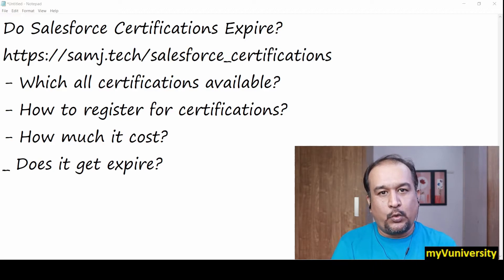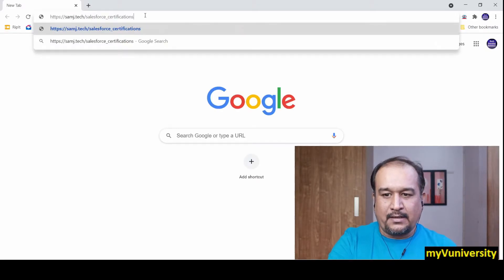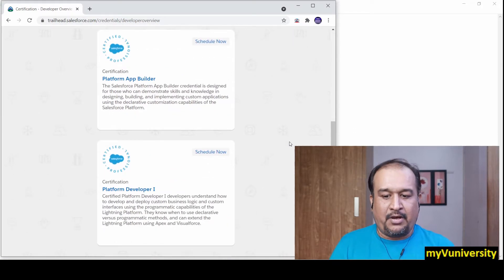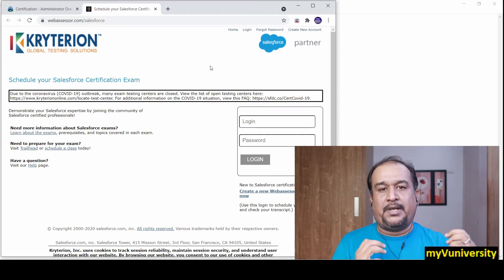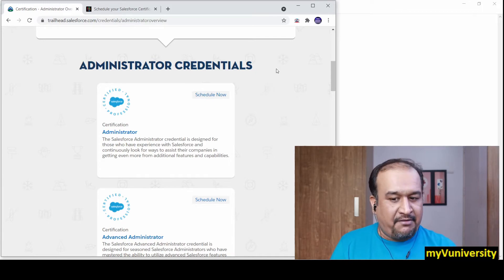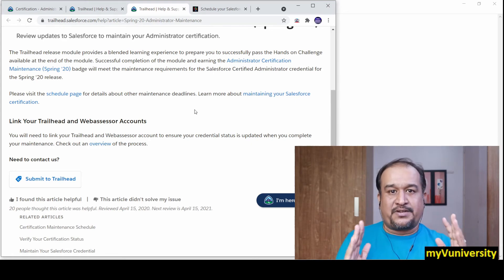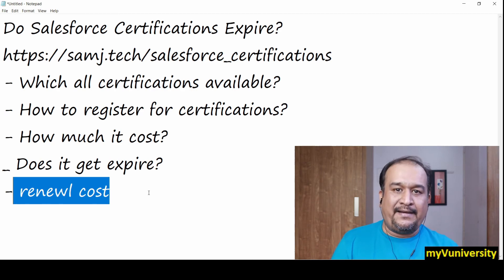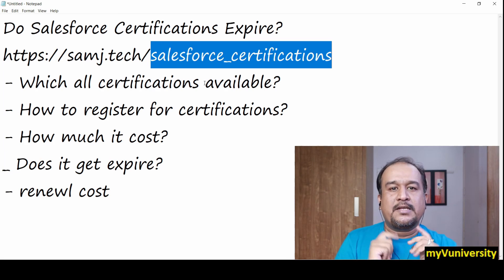8 Min -Salesforce - Do Salesforce Certifications Expire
"While answering this question I explained how Salesforce offers role-wise certifications? 🤔
What is the cost of certification exams? How you can register for the certification exam? 🤔
Whether certifications get expired? 🤔
How to give maintenance exam and many more questions answered in this power-packed 7 minutes video.

About : Salesforce Development & Admin - Practical Approach is a YouTube Channel you will find practical Salesforce Video, New Video is Posted Every Week :)